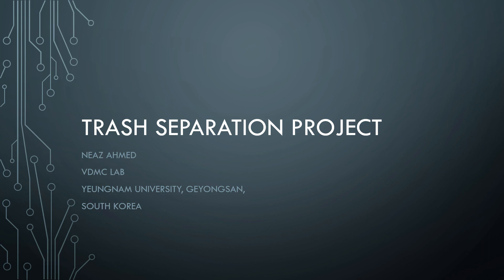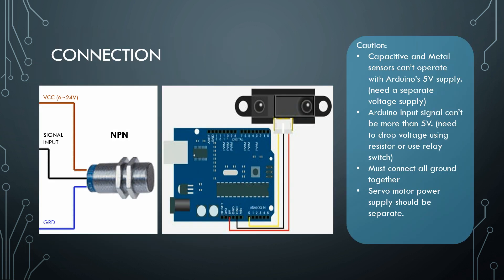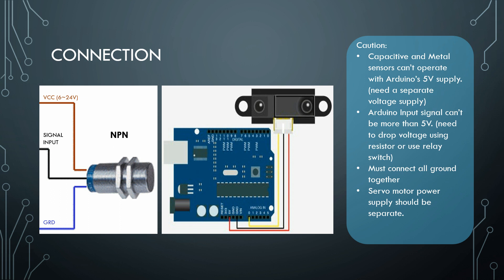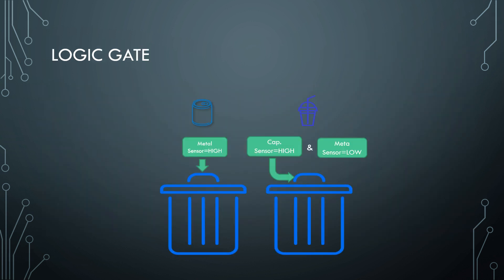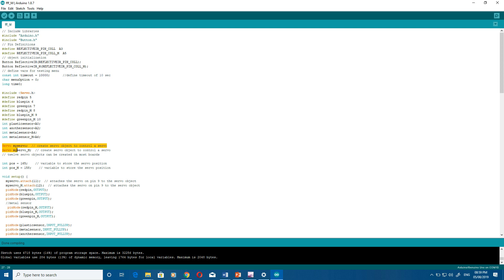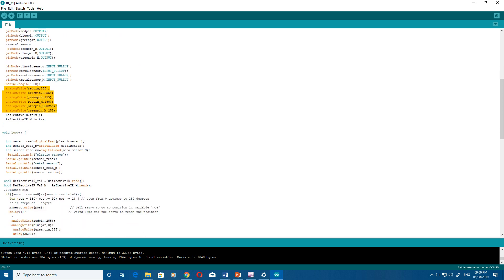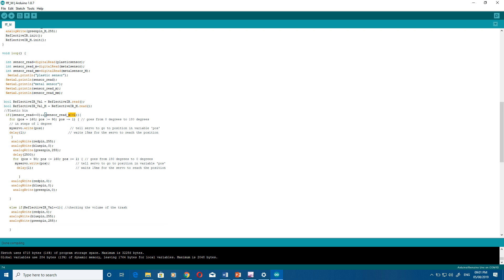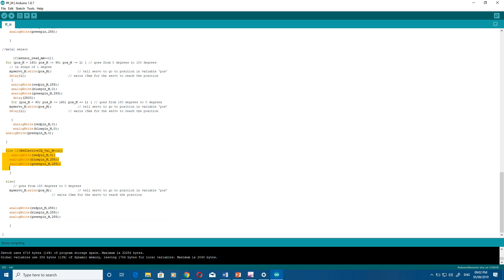Arduino Trash Separation 2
One of the major environmental challenges we face today is the proper disposal and recycling of waste materials. Many waste items, such as plastic and metal, can be reused or repurposed if they are separated from the rest of the garbage. However, manual sorting of waste is tedious, time-consuming, and inefficient. That is why we have developed an Arduino-based trash separation project that can automatically sort plastic and metal waste using sensors and actuators. Moreover, our project can also detect when the trash bin is full and alert the user or the waste management service. In this report, we will describe the design, implementation, and testing of our Arduino trash separation project and discuss its potential benefits and limitations.